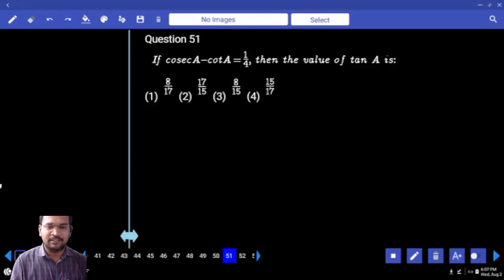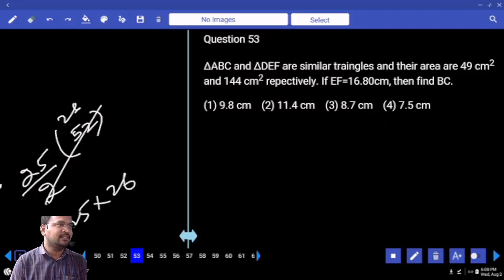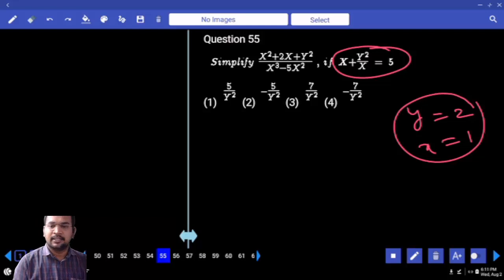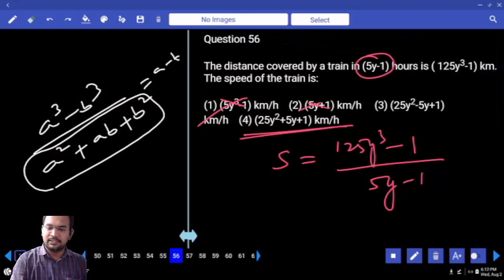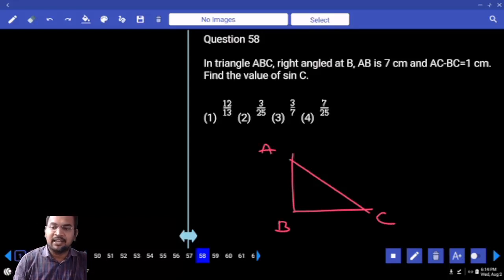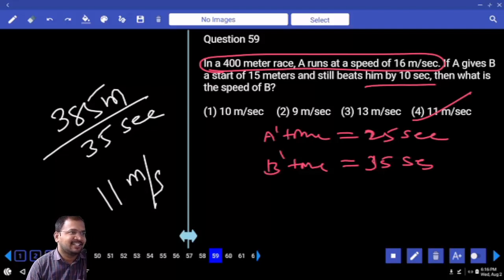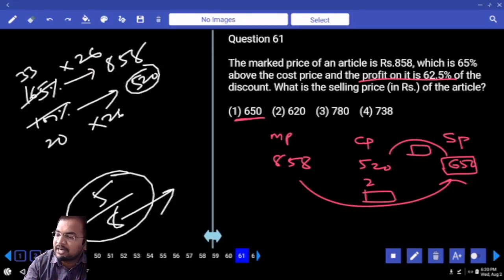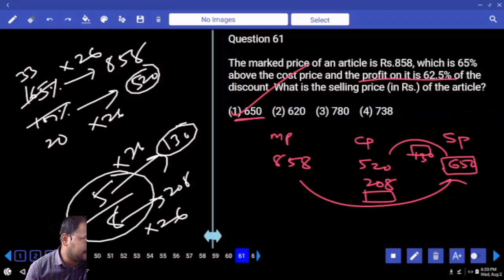SSC CHSL TIER 1 MOCK TEST NO-67 | MATHS PRACTICE SET WITH QUESTIONS, TRICKS & SHORTCUTS